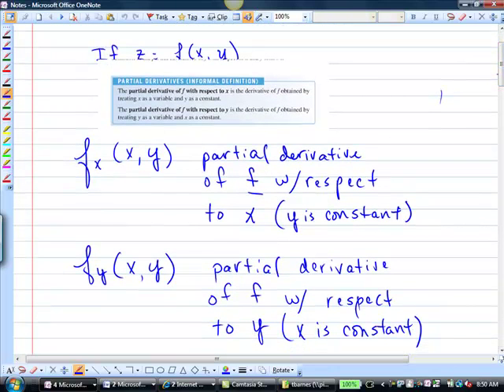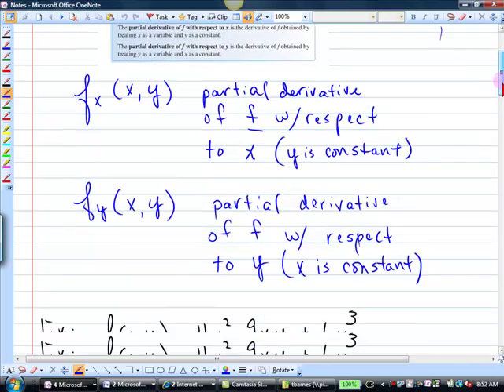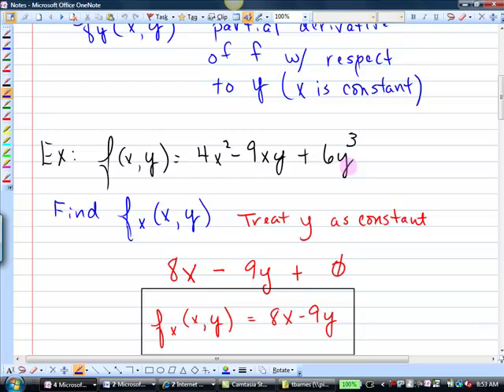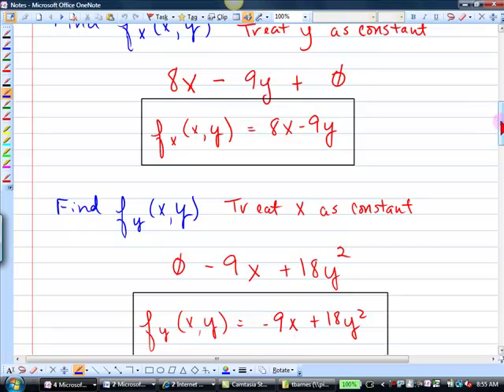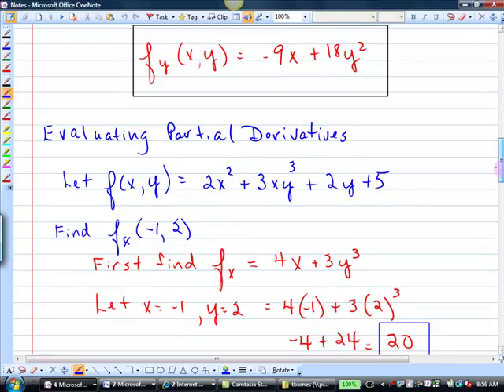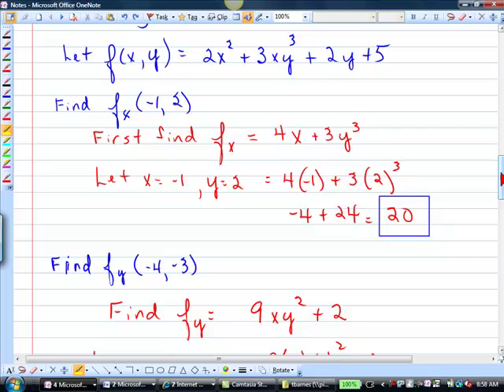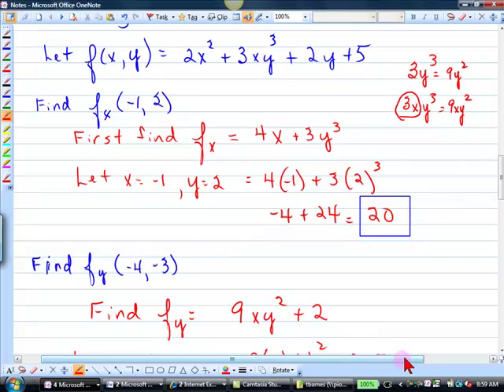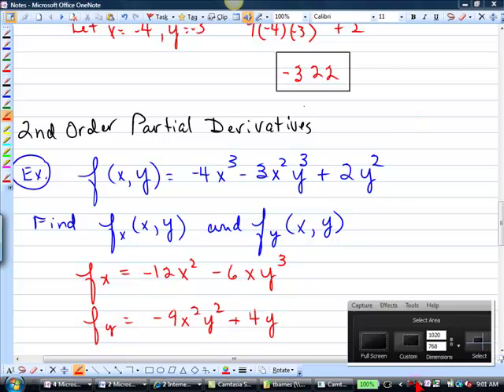Section 17.2 Part l Partial Derivatives